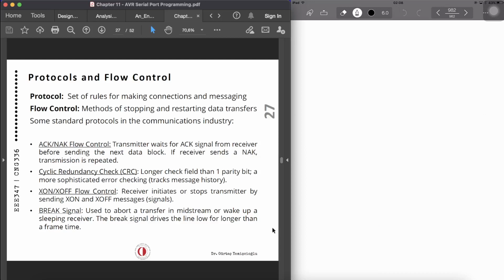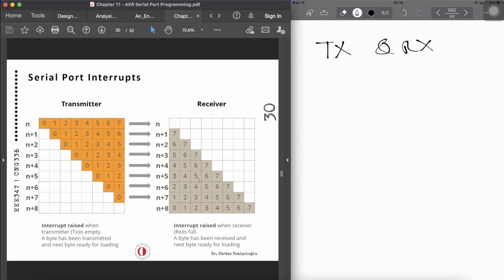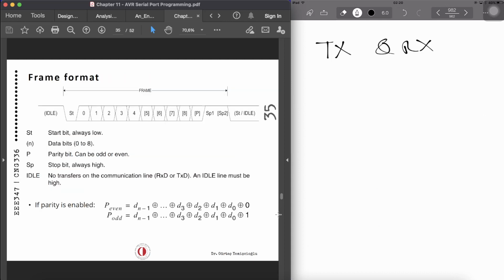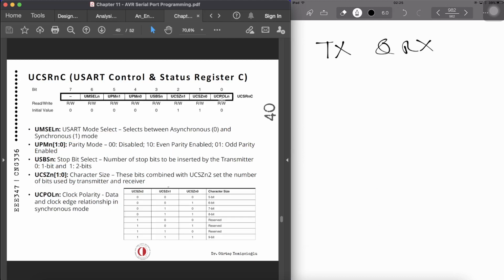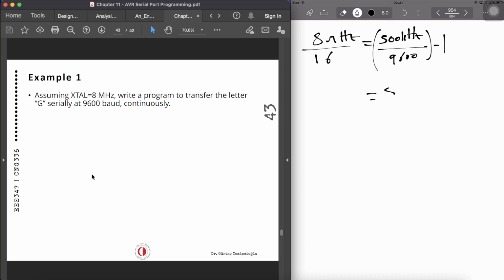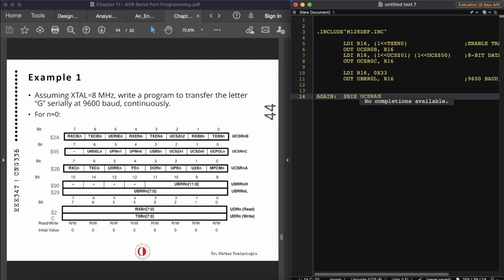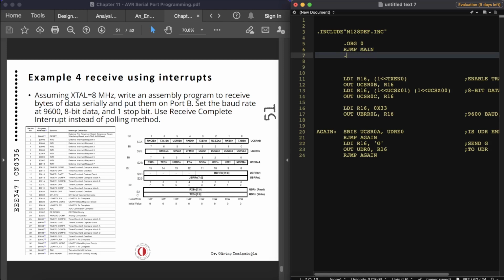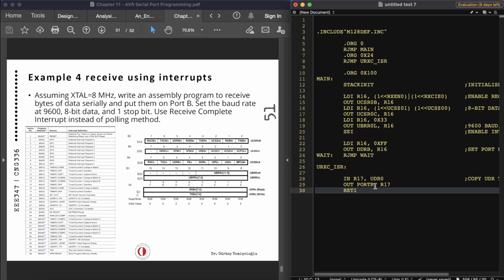EEE347 CNG336 CH12 LECTURE10 PART2